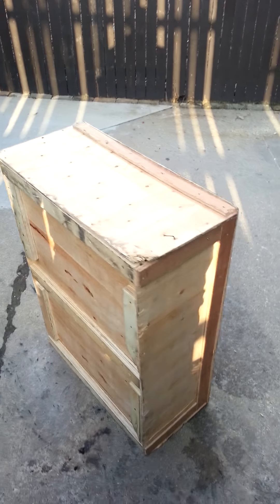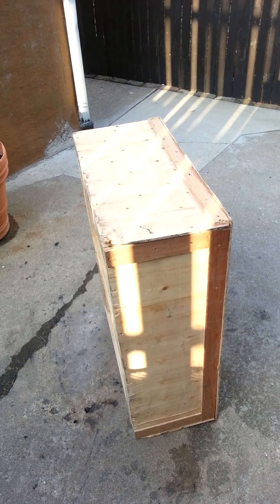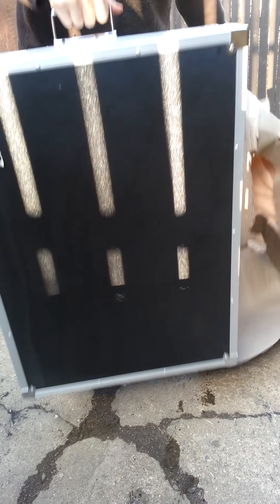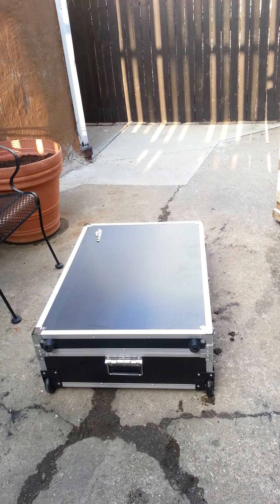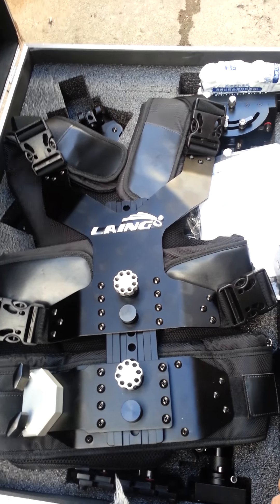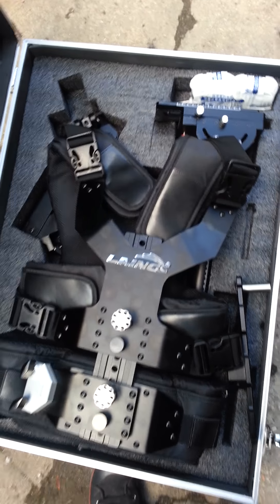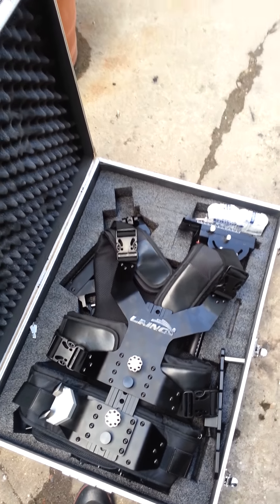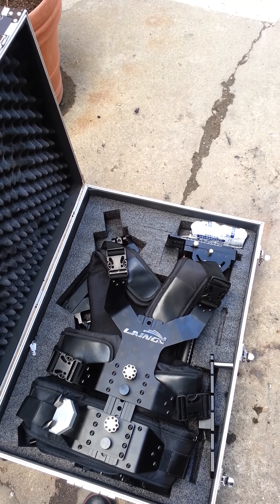Laing steadycam unboxing